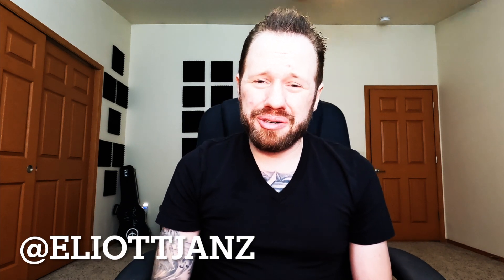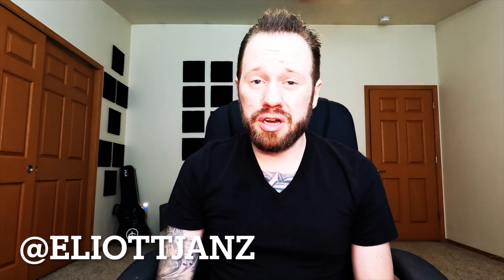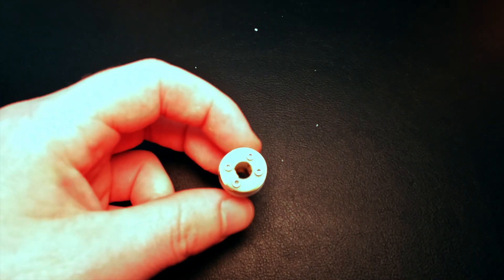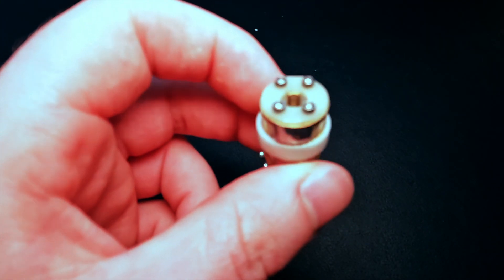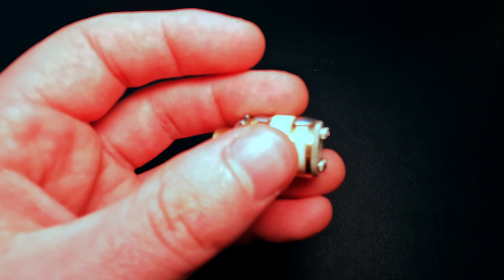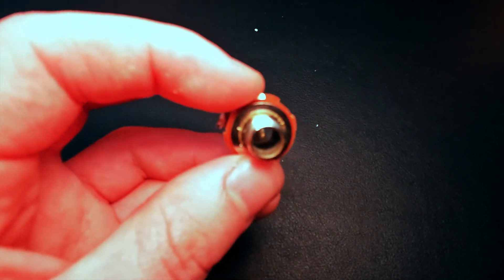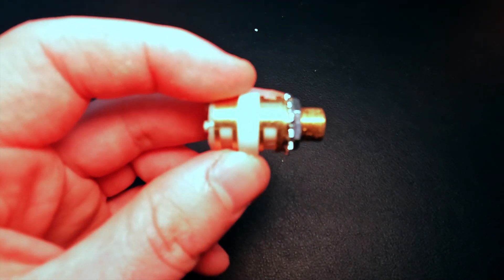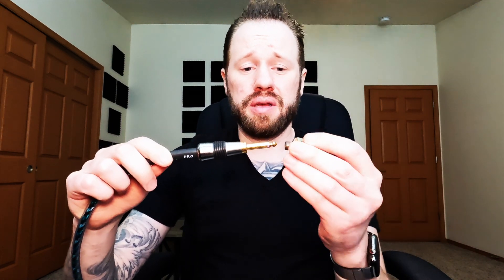QiJack Analysis Plus pro audio guitar output review!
To purchase the mono Qijack